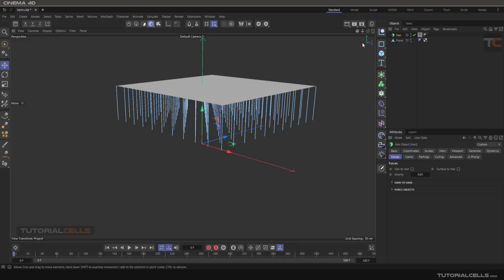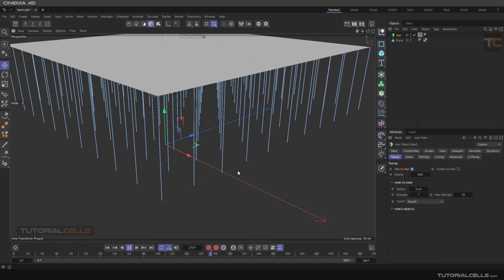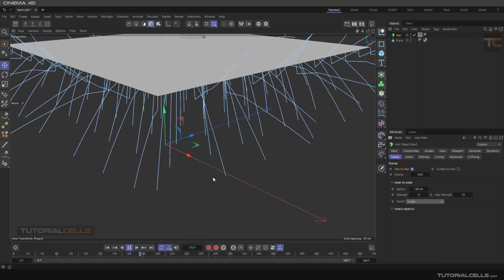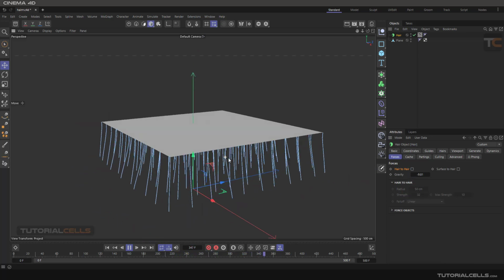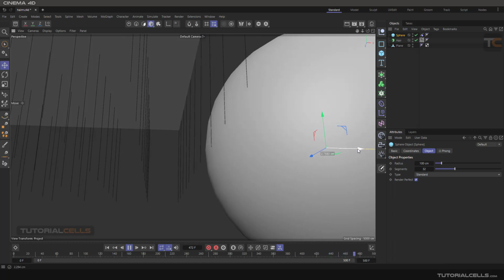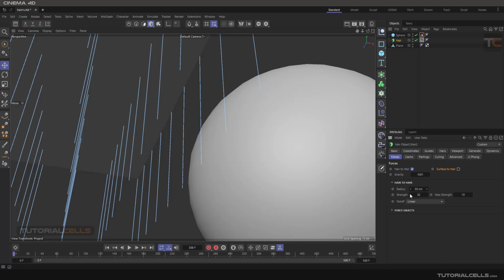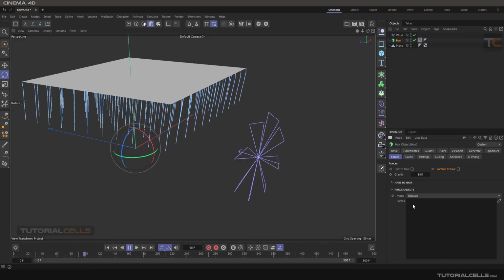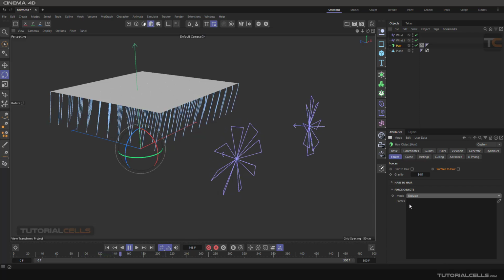0406. hair simulation ( Forces tab ) in cinema 4d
Forces tab